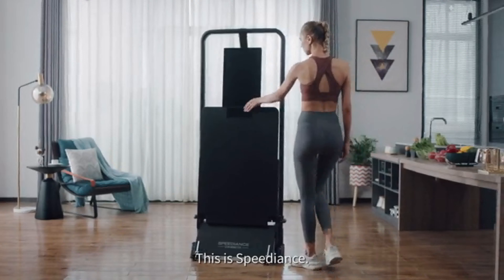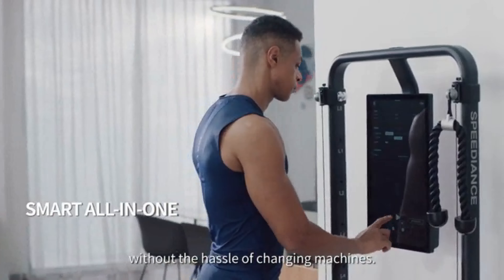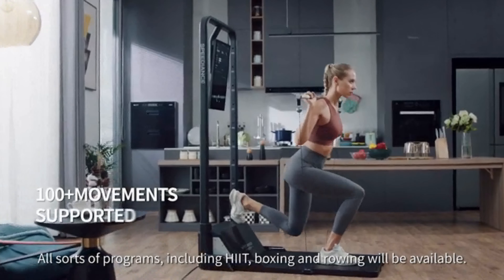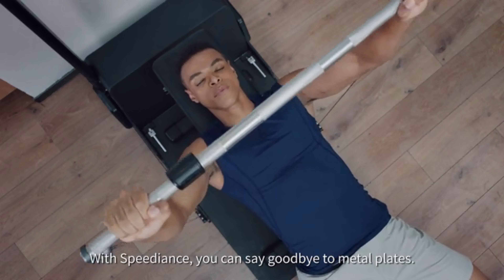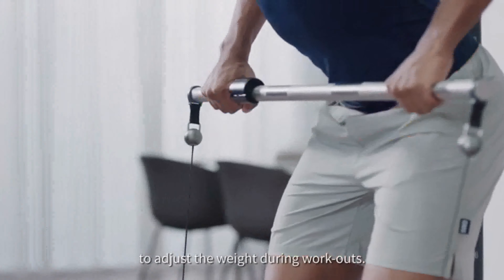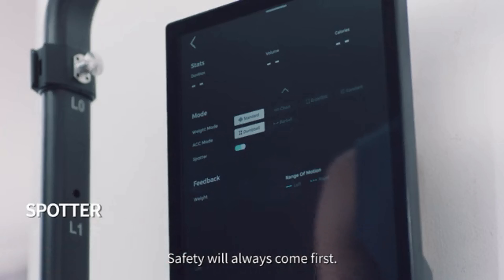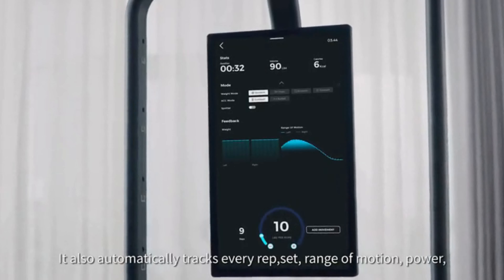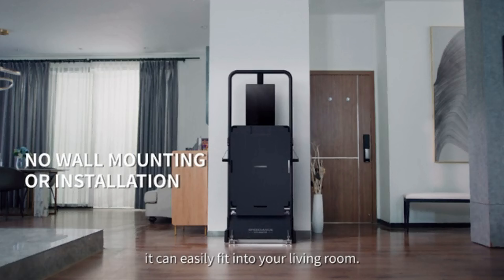SPEEDIANCE : THE PERSONAL ALL-IN-ONE GYM & WORKOUT COACH | Kickstarter | Gizmo Hub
Speediance is an all-in-one AI-powered home gym with four power modes, 21.5-inch touch screen, and smart accessories to target different muscle groups. This space-saving, foldable home gym eliminates costly, bulky equipment and helps you efficiently achieve your fitness goals!